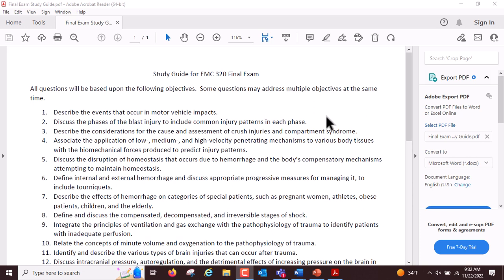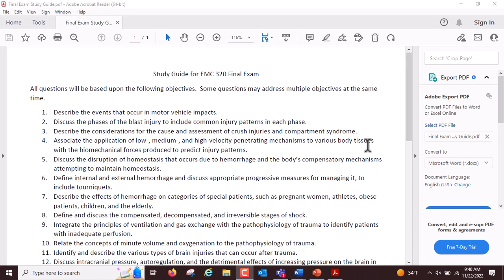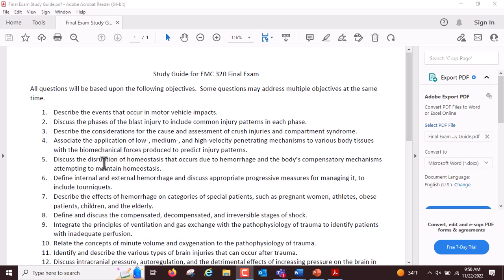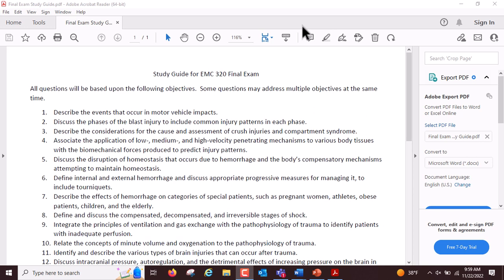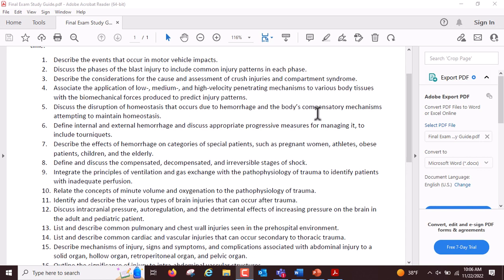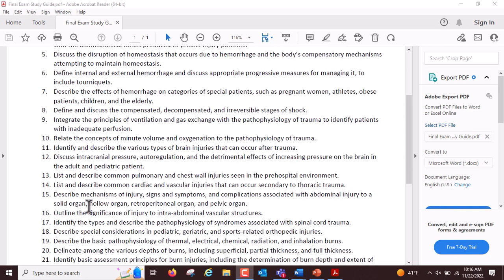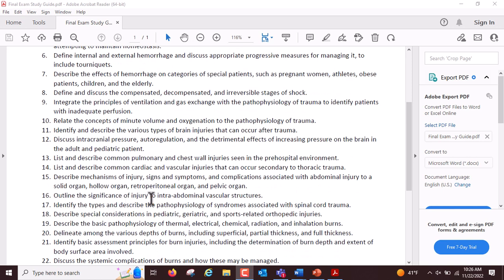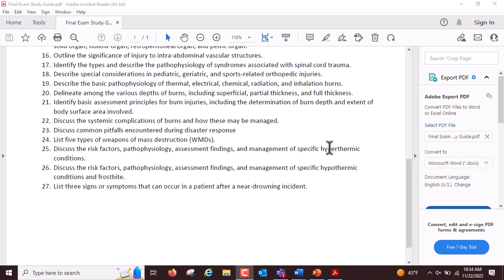Trauma Review Recording